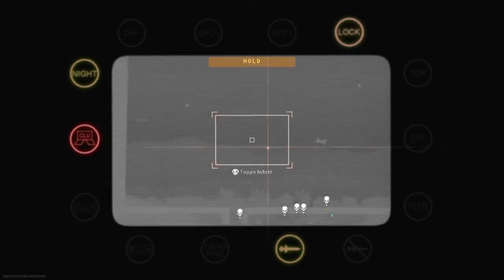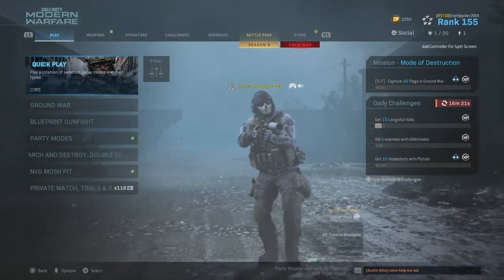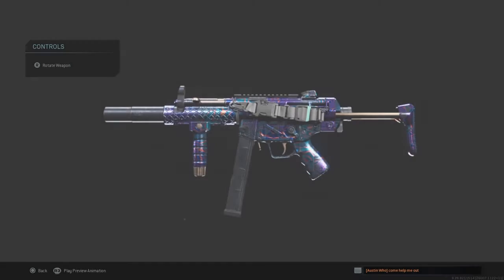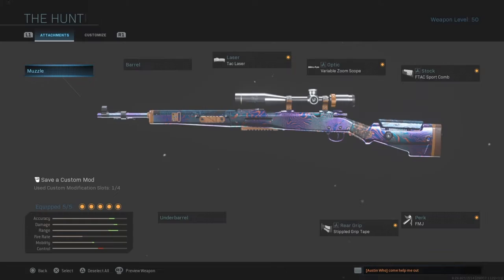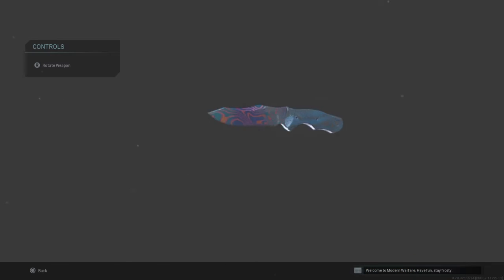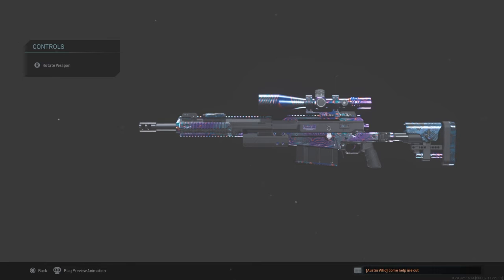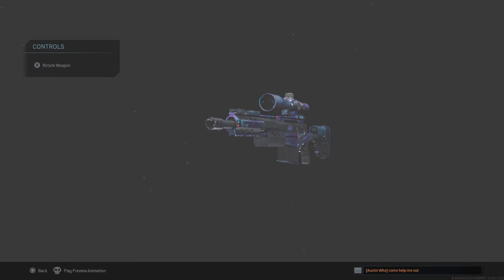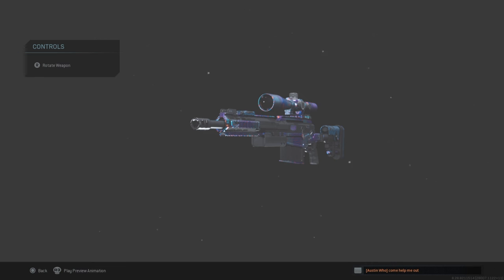I Finally Got Damascus